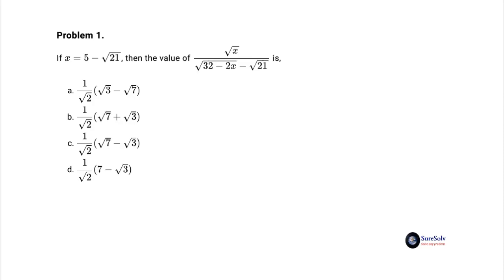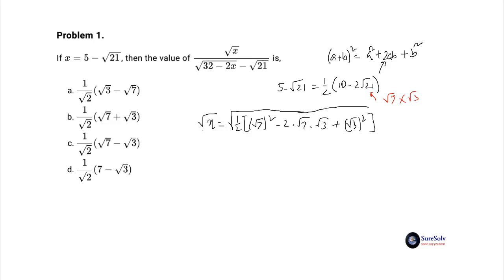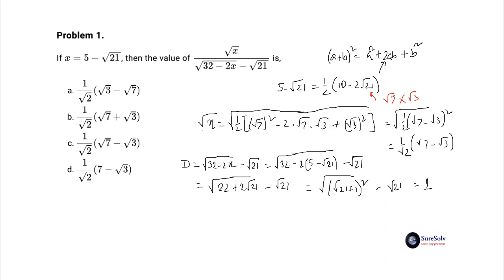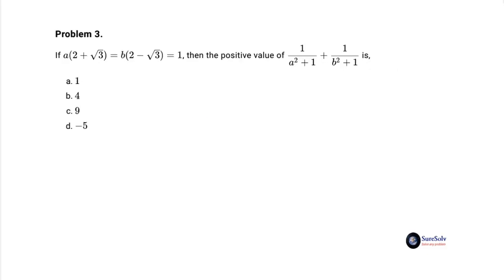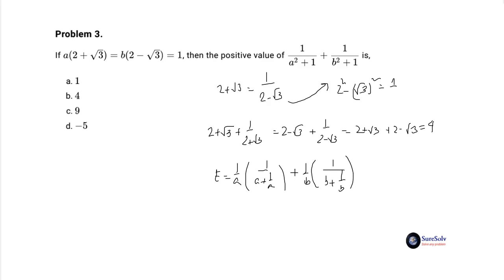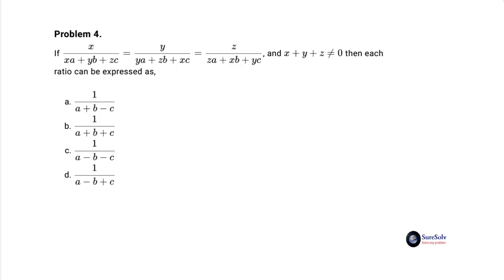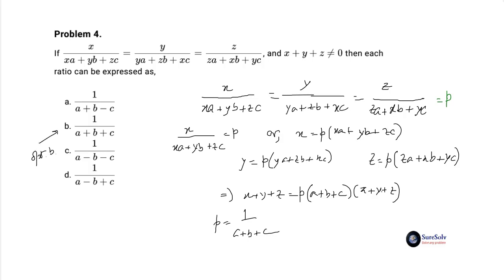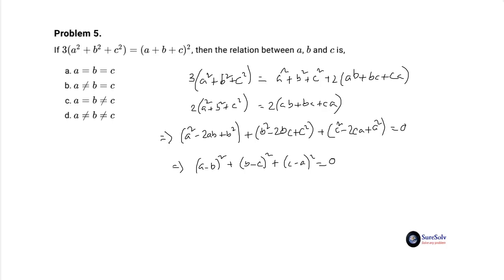SSC CGL Solution Set 58 Algebra 14 Part 1 | Smart methods | Difficult algebra | Quick solutions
This is the solutions of the first 5 problems in SSC CGL Solution set 58 on Algebra 14 from suresolv.com and is rich in potential  learning. The concepts and methods used for quick mental solution are explained with clarity.
For smart quick solutions the most important skillset is to discover useful patterns and use the associated methods. A few of the important patterns and methods used are, double square root surd simplification, forming part of target expression in given expression, sum of inverses of surd variables, transformation to sum of inverses, chained equation treatment technique, collection of like terms, zero sum of square expressions and mathematical reasoning.